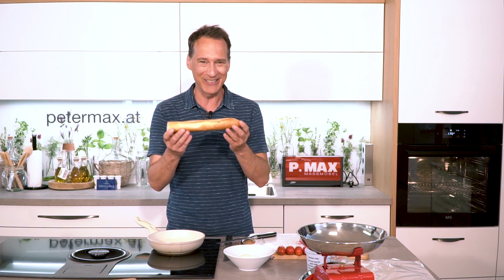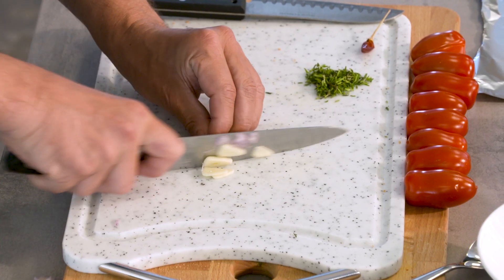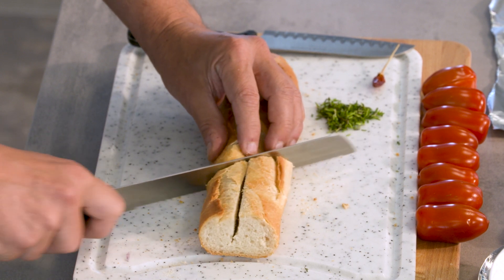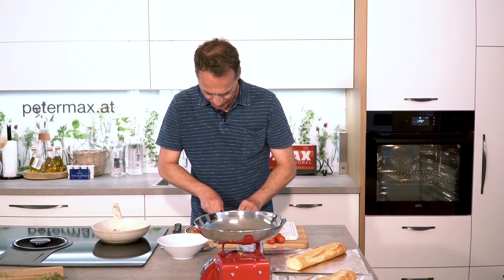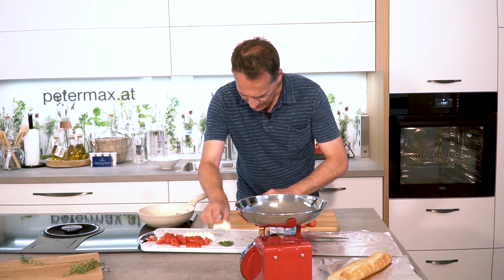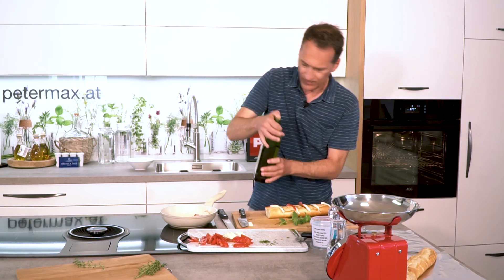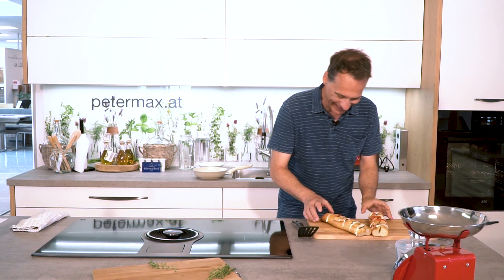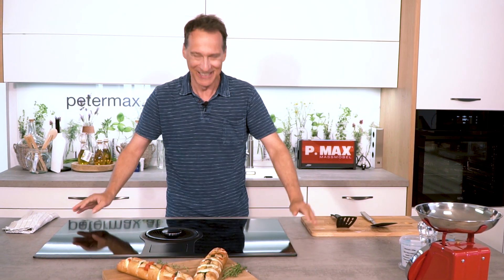🎉Sommerliches Partybrot🥖 | Das Rezept der Woche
Einfach, unkompliziert und schmeckt garantiert jedem! Moderator und Hobbykoch Peter Tichatschek kocht ausgewählte Lieblingsrezepte der „Krone“-Leser nach. Am Menüplan steht heute: Sommerliches Partybrot von Michael Nöckler.

Zutaten:
1 Baguette,
2 bis 3 Paradeiser(je nach Größe),
30 dag Mozzarella,
1 Bund Basilikum,
4-5 El Olivenöl,
1 Tl Kräuter der Provence.

Zubereitung:
Den Backofen auf 175 Grad vorheizen. Paradeiser waschen und in dünne Scheiben schneiden. Mozzarella ebenfalls in Scheiben schneiden. Das Baguette in 1 bis 2 cm Abständen Scheibenartig einschneiden (nicht komplett durchschneiden, denn der Boden soll ganz bleiben). Dann längs in der Mitte nochmals einschneiden. Jeweils eine Scheibe Mozzarella, Paradeiser und ein Blatt Basilikum in die Schnittöffnungen stecken. Mit Olivenöl beträufeln und mit Kräutern bestreuen. Das Brot in Alufolie einhüllen (sonst wird es zu trocken) und im Ofen 15 Minuten backen. Dann die Alufolie öffnen und weitere 10 Minutenbacken.